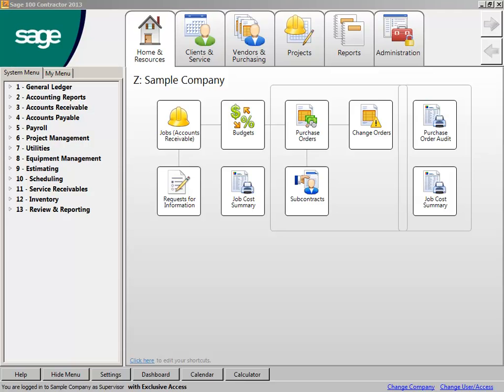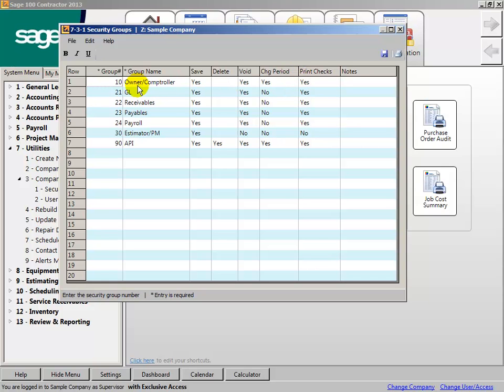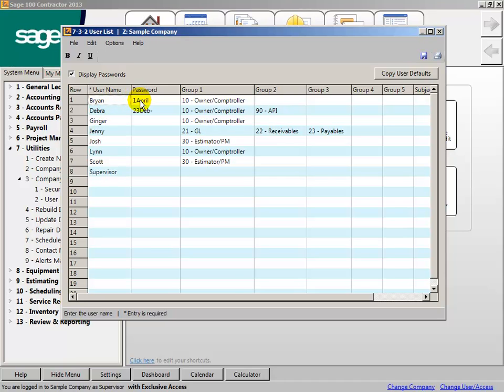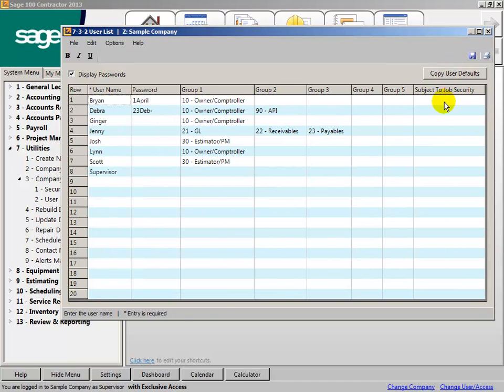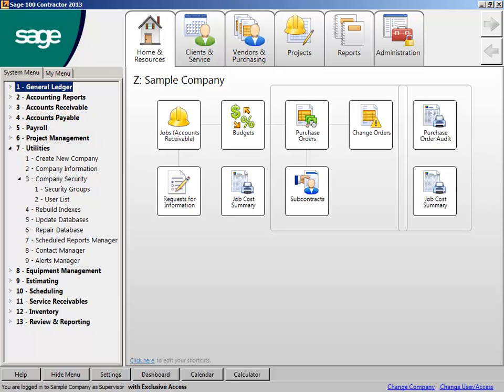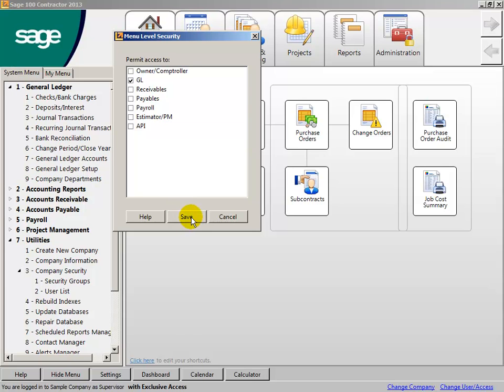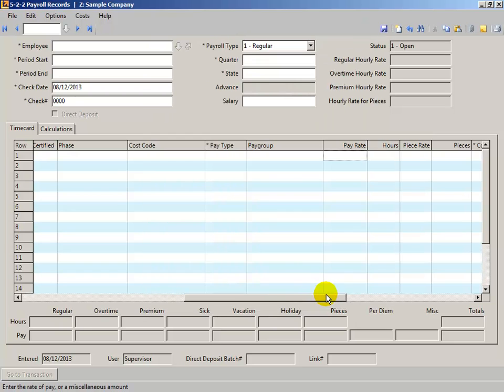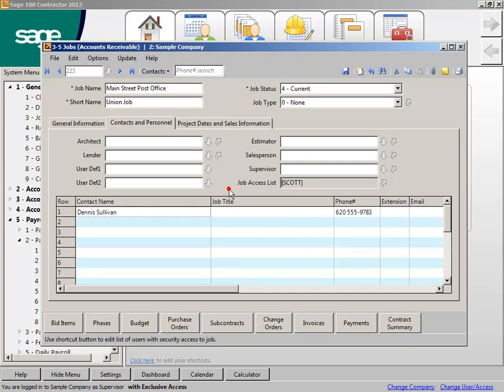Sage 100 Security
Users, Groups, Menu Access, Job Access in Sage 100 Contractor